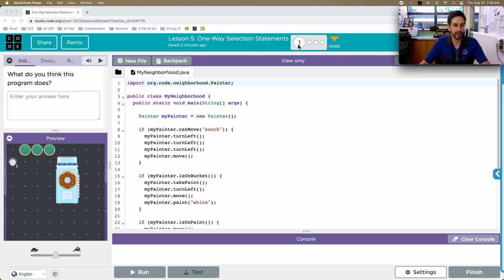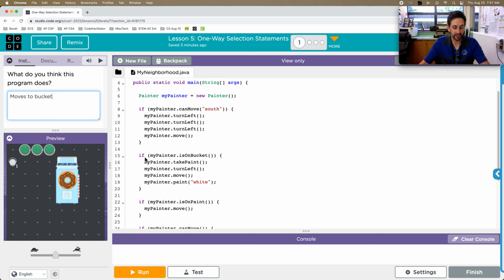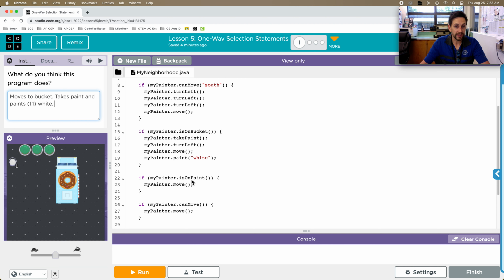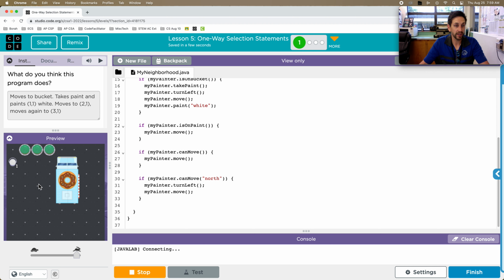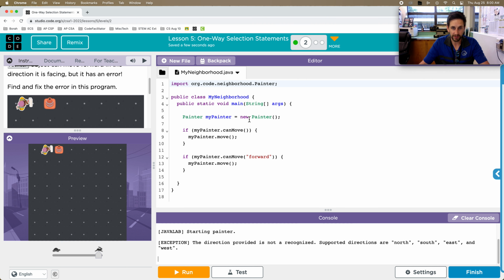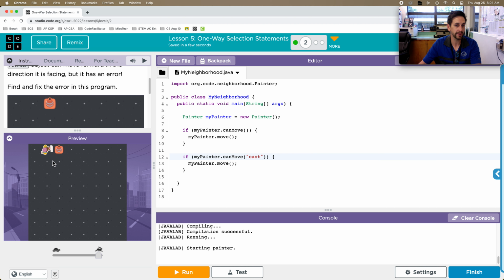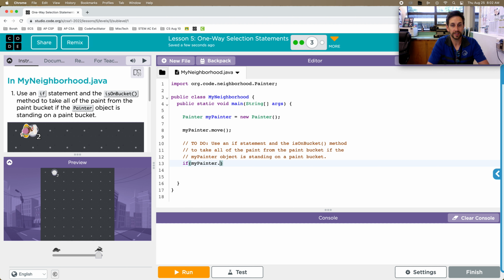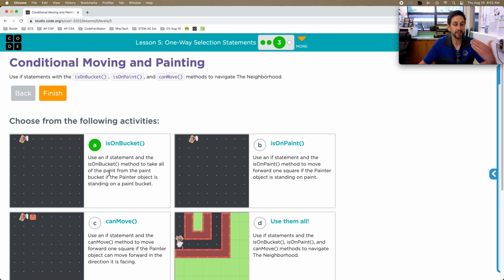Code.org AP CSA U1L5 One-Way Selection Statements